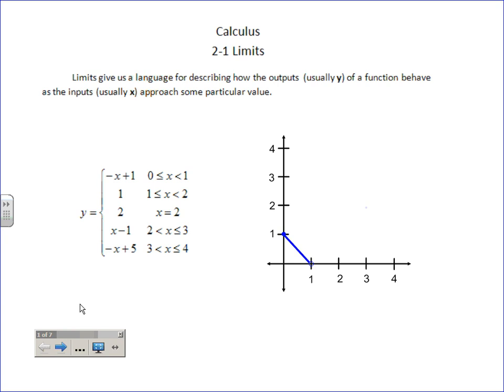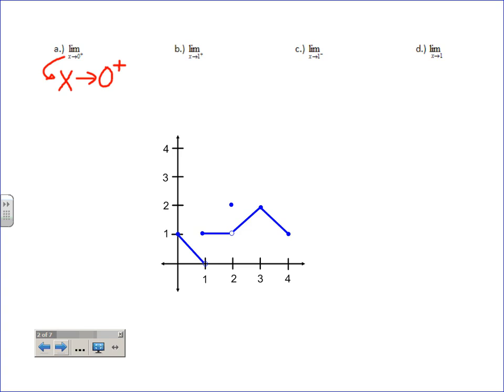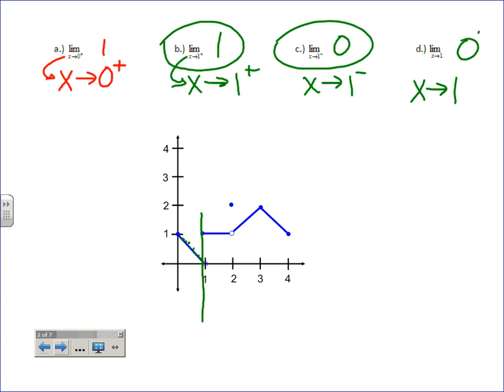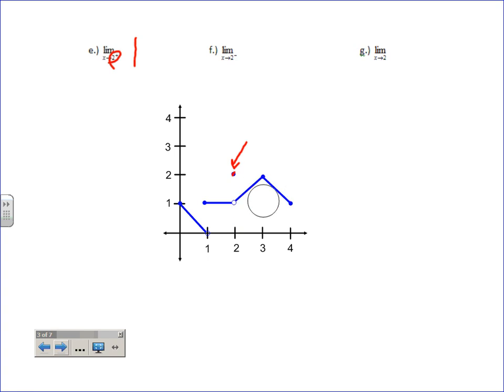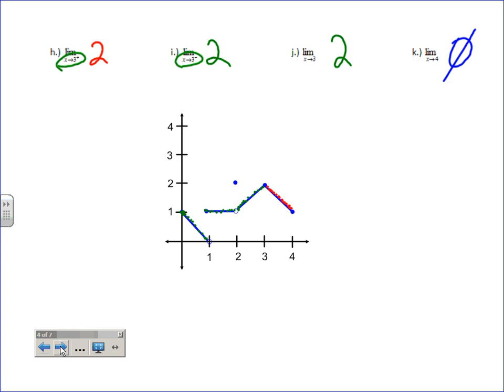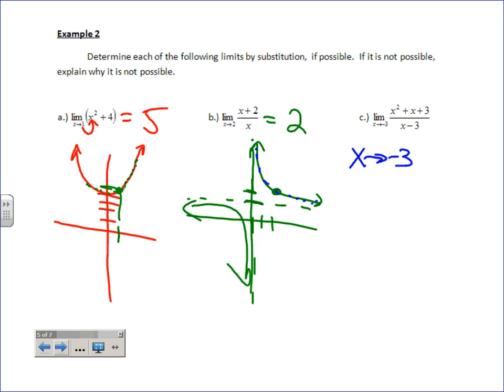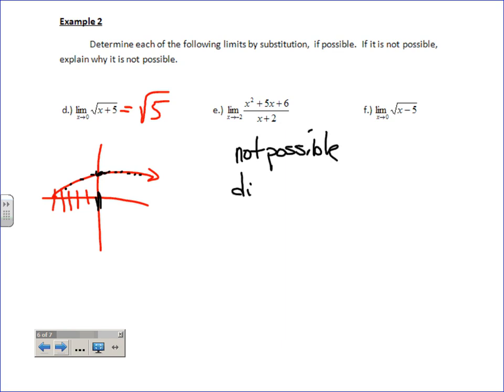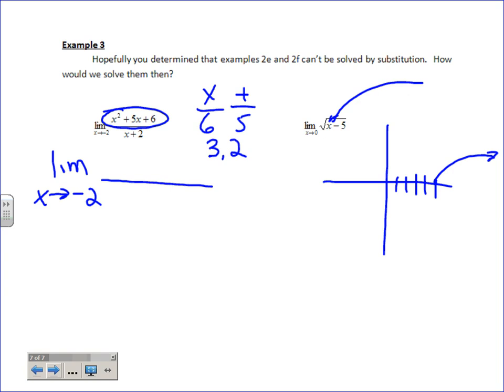Calculus 2-1.wmv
Calculus 2-1 dealing with limits.